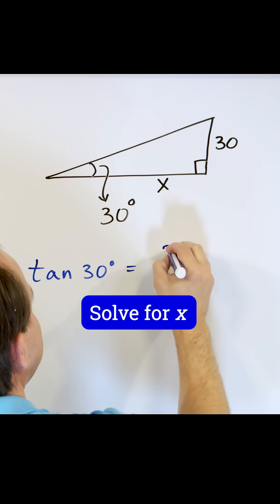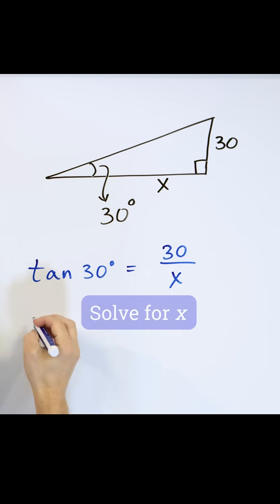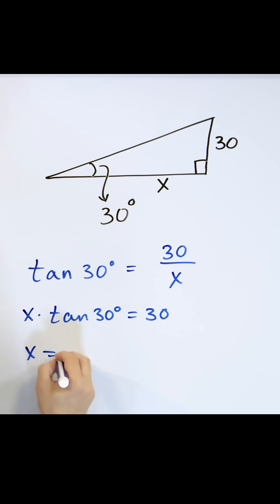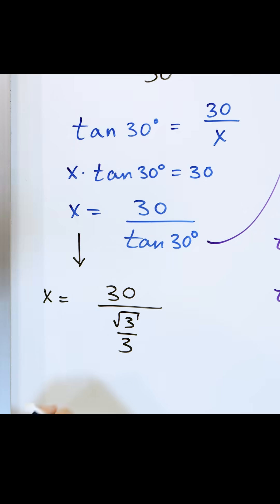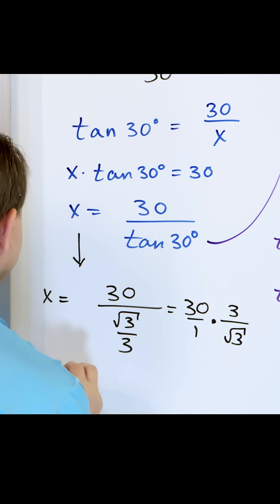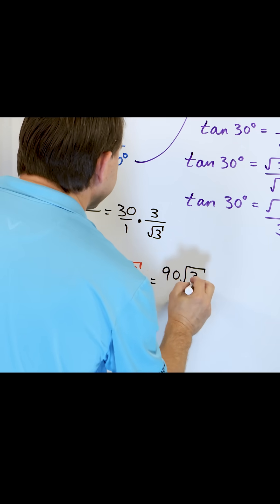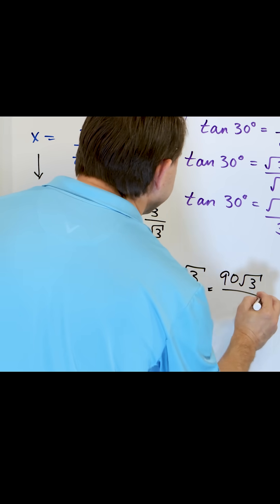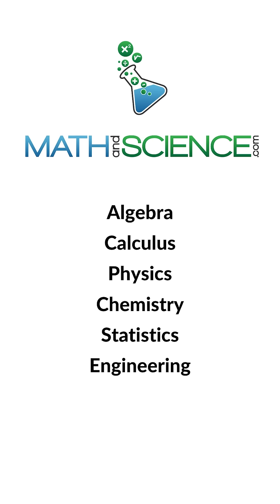Right Triangle Trigonometry - The Easy Way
Learn how to do trigonometric calculations evolving right triangles.